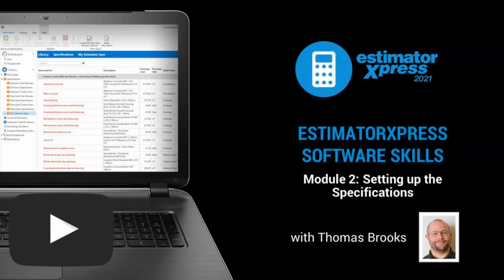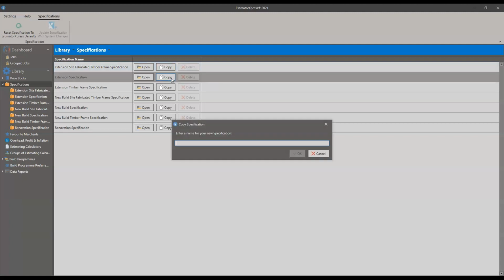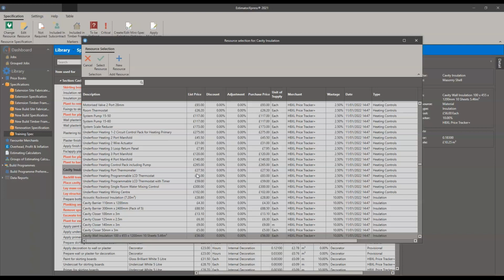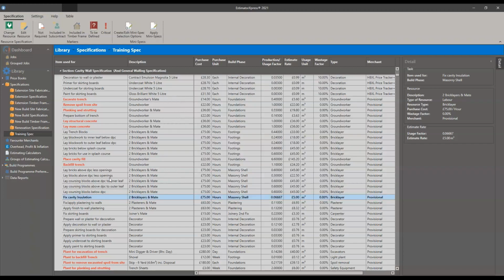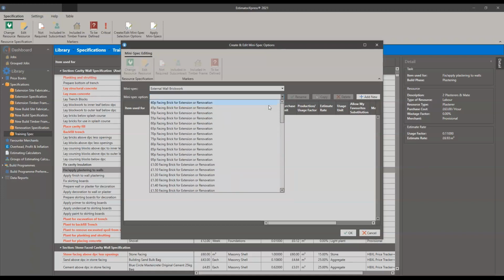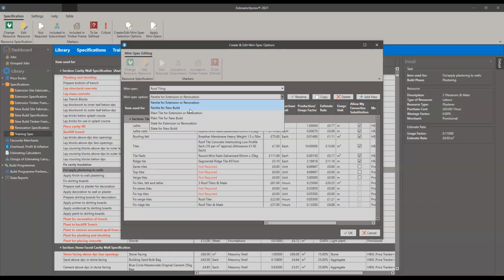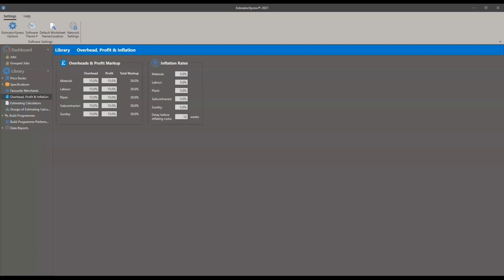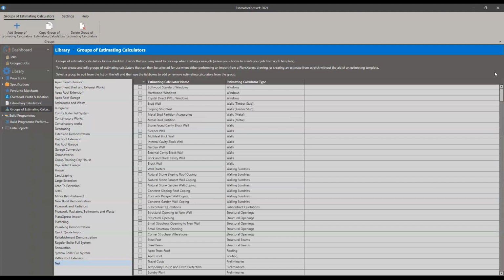EstimatorXpress Software Skills Module 2 - Setting up the Specifications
In Module 2, Tom shows you how to tailor the specifications to the way you work. He talks you through swapping the resources used for a particular task (e.g. how to swap the cavity insulation used in your cavity walls) and changing the rates of usage of materials and labour. He also touches on how to set your default overheads, profit and inflation rates.